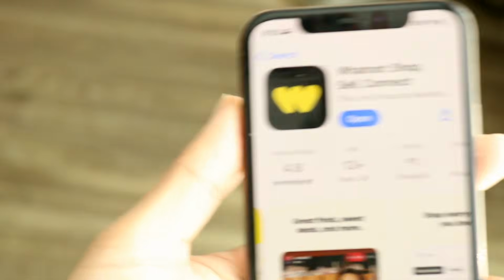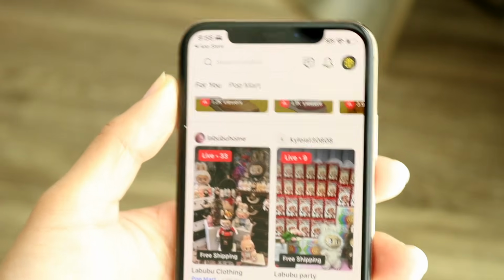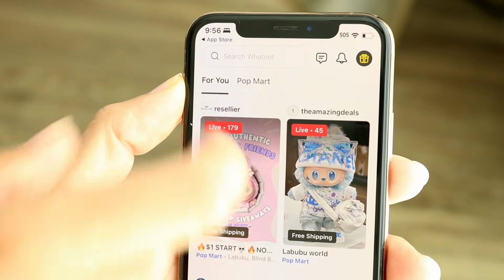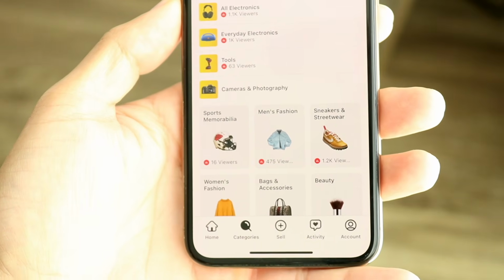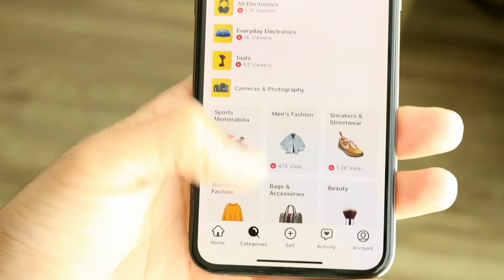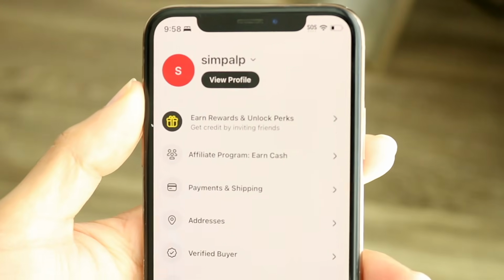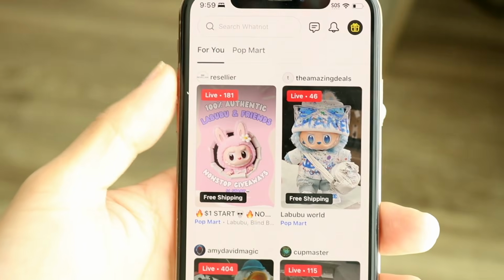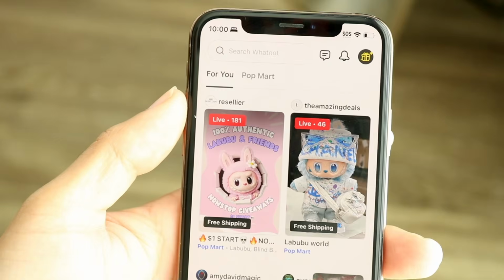How To Use Whatnot! (Complete Beginners Guide)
Here is exactly How To Use Whatnot! (Complete Beginners Guide)